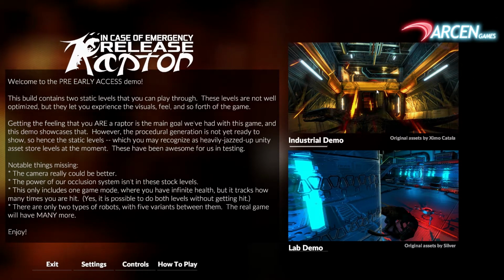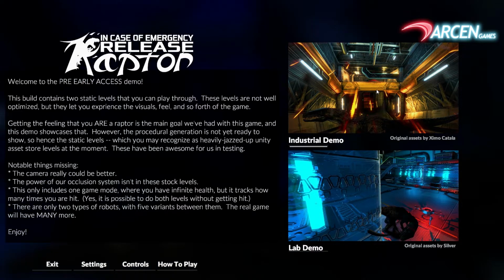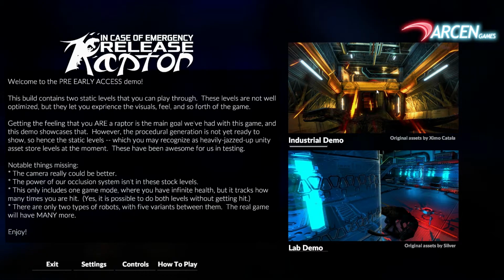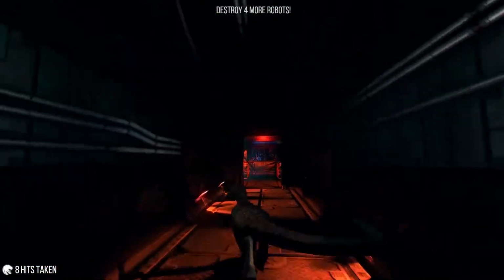In Case of Emergency: Release Raptor (Pre-Early Access Demo)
Coming to Early Access July 5th!